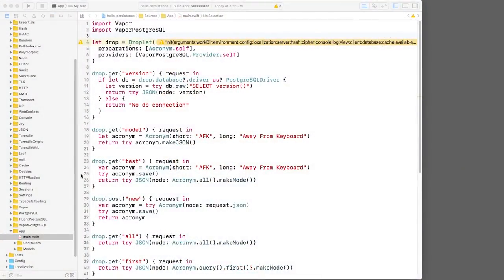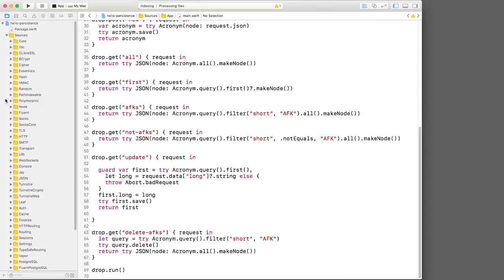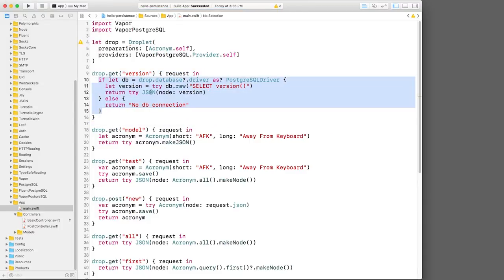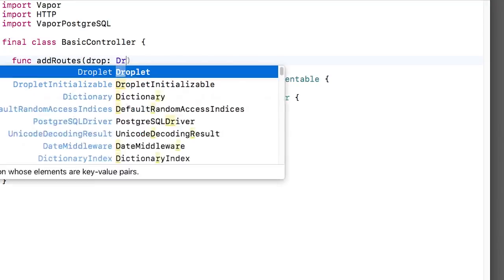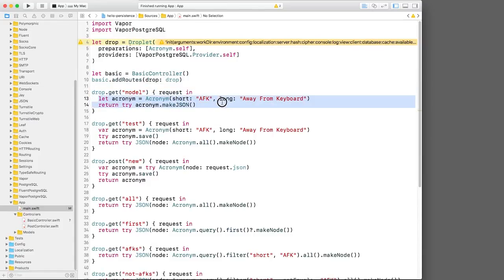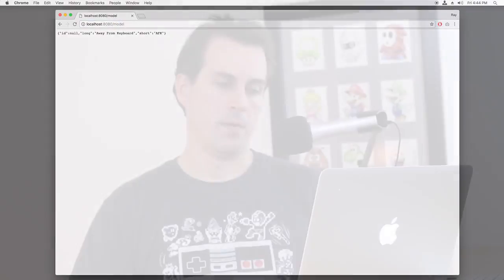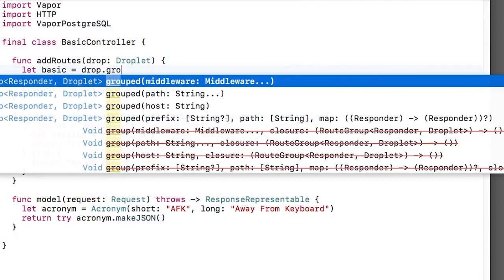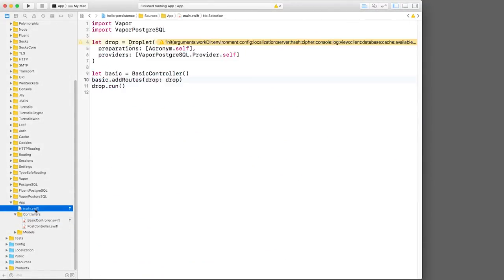Server Side Swift 3 with Vapor: Basic Controllers - raywenderlich.com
In this screencast, you'll learn to create controllers in Vapor for server side programming in Swift 3.